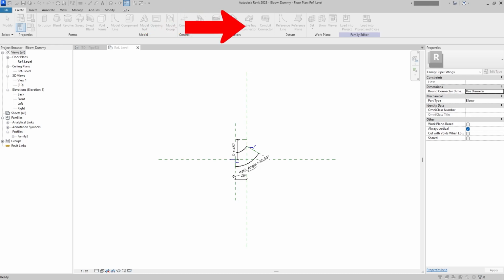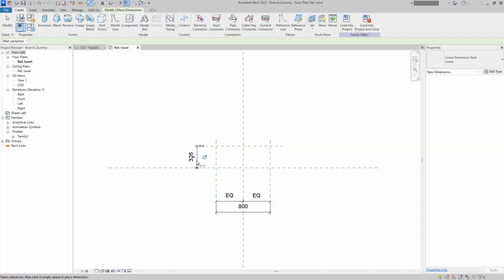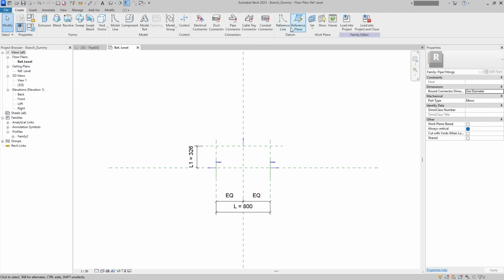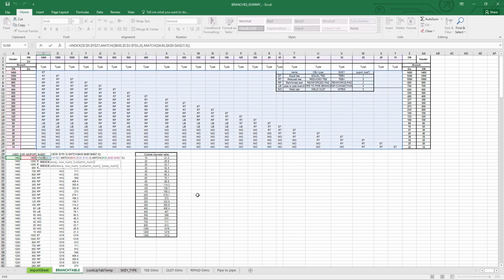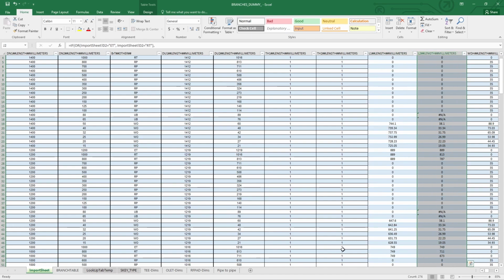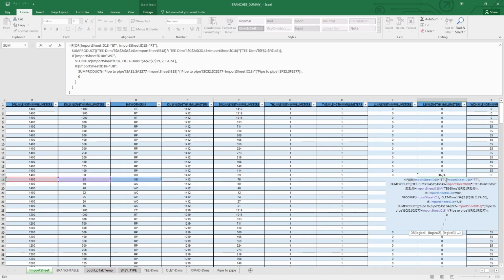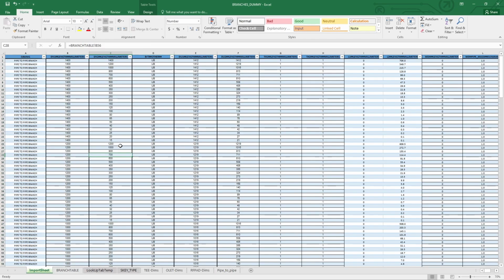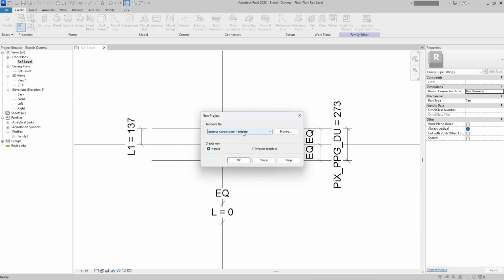Revit MEP Tutorial: Create a Universal Branch Connection Family - Tap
Revit MEP Tutorial - Part 1: Branch Connection - Tap

Forget about creating several pipe types for different types of connections, here you will find how you can make it with a single family.